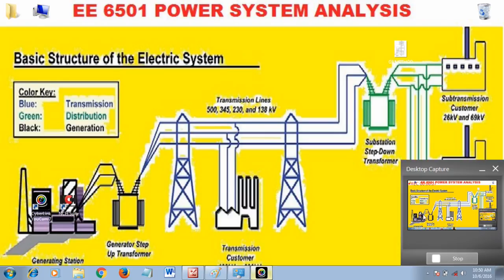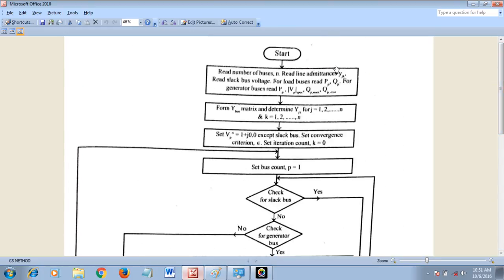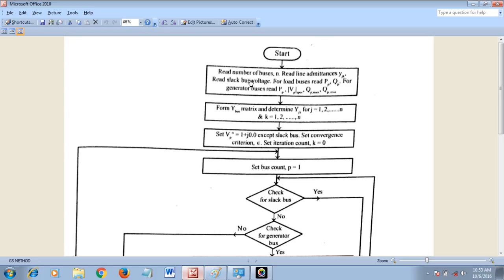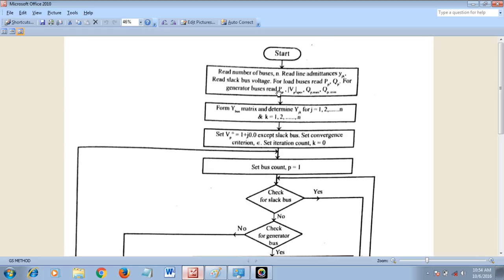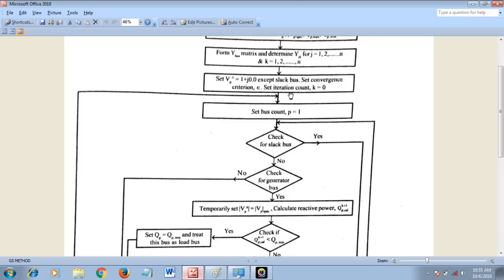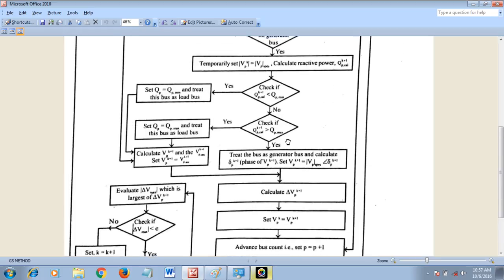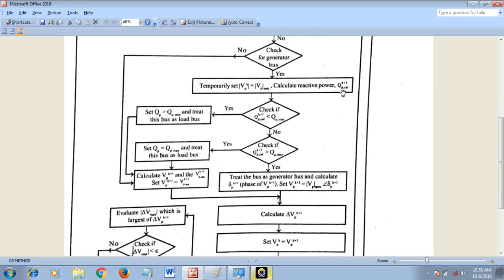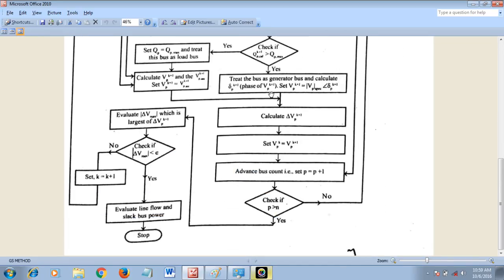load flow analysis